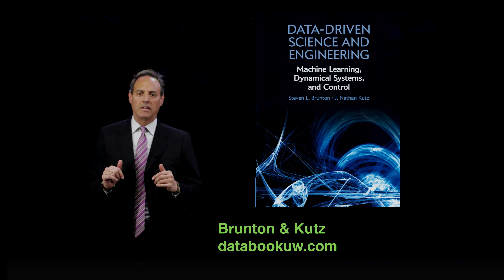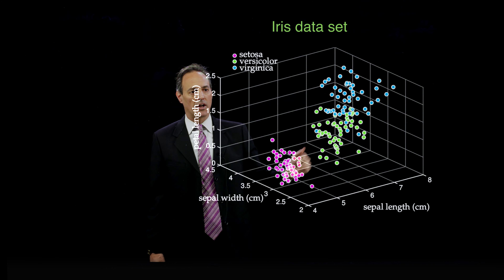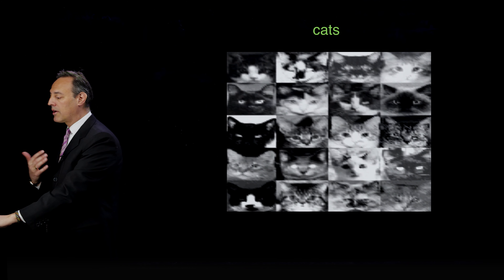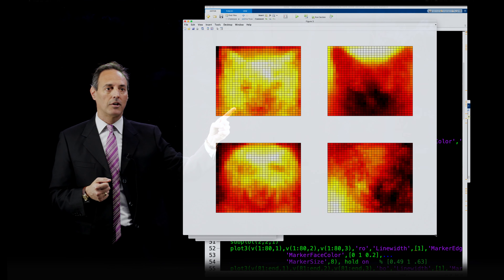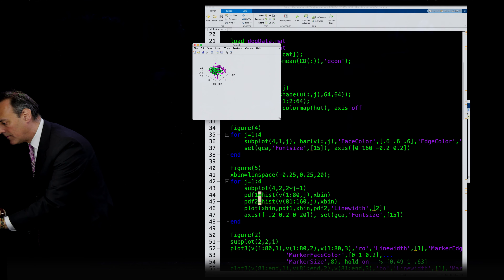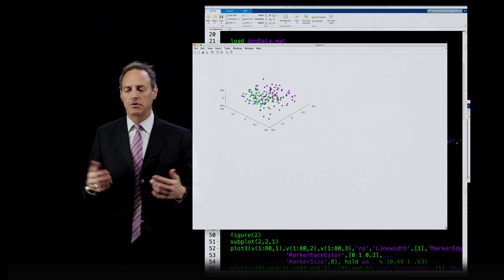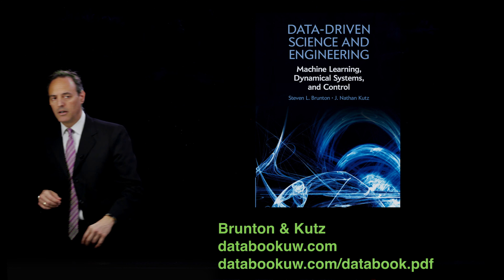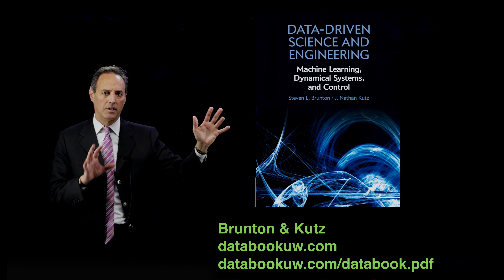Feature Selection and Data Mining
This lecture highlights the concepts of feature selection and feature engineering in the data mining process. The potential for accurate and interpretable clustering and classification are a result of good feature selection.